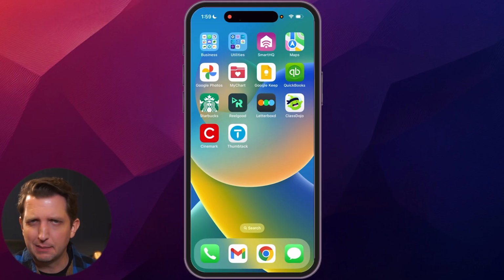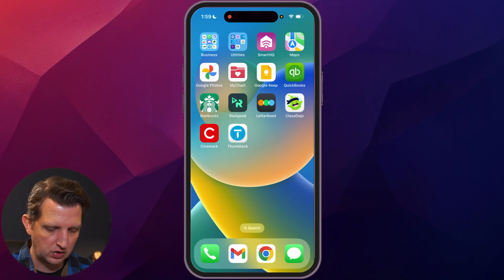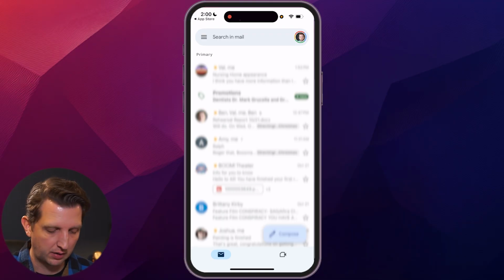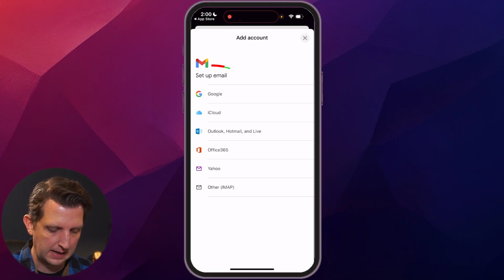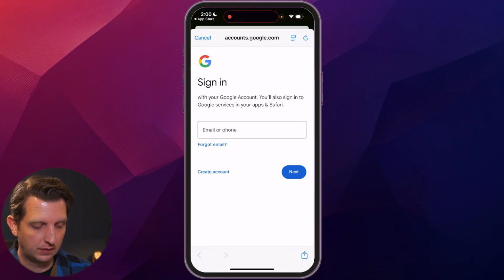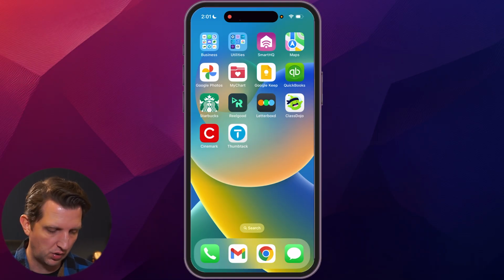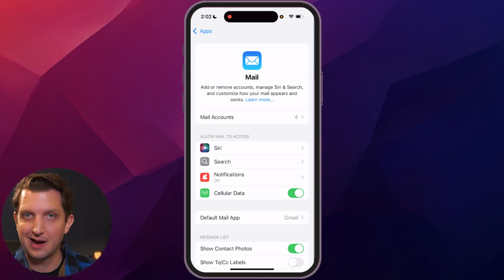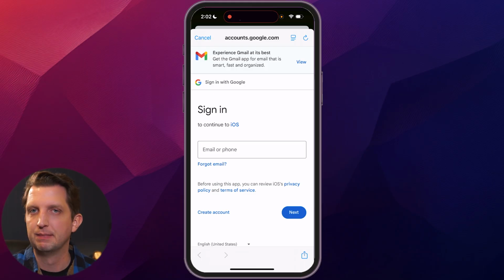How to Set Up Gmail on Your iPhone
I go step by step to show how I set up Gmail on my iPhone the easy way. You can use the Gmail app or the Mail app. I'll cover both options in this video.

I like using the Gmail app because it’s simple and works better for me. I walk you through how to get it from the App Store, sign in, and add more Gmail accounts. I also show how to add Gmail to the Mail app if you like that better. This helps me check email fast right on my phone.